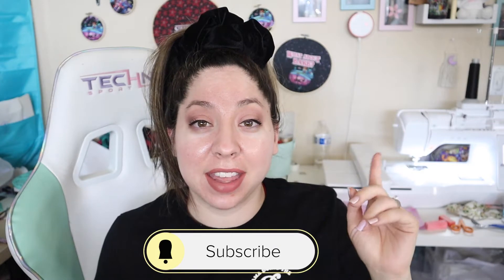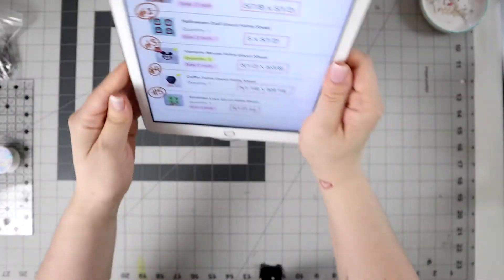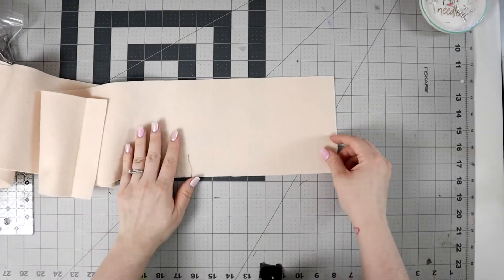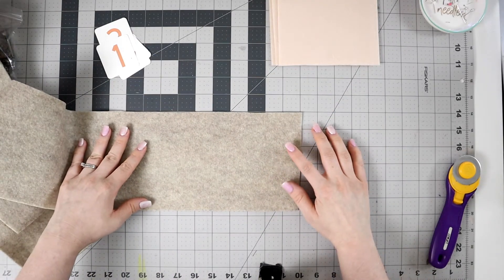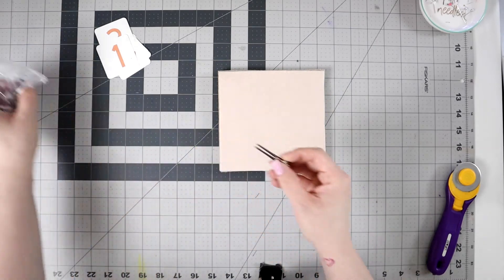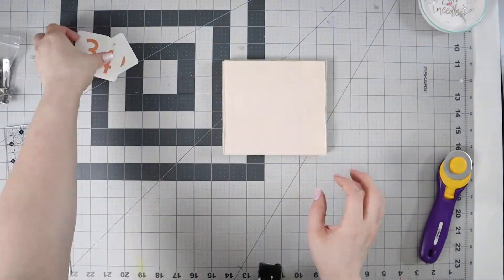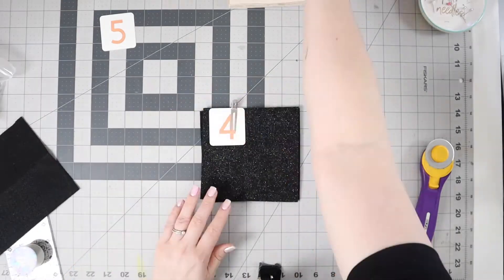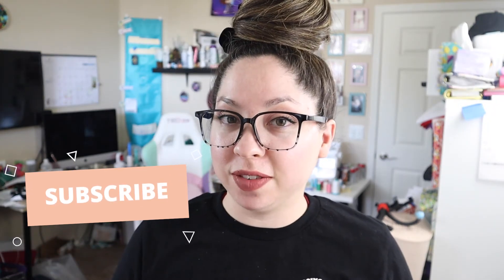How I Prep Feltie Sheet Orders ~ Embroidery Business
Hello Friends!!!  Let's take a quick behind the scenes look at how I streamline my feltie sheet orders. I like to stay organized it makes my life easier and in the end I have less thinking to do because everything is ready to stitch out. Did you miss the last video check it out here?

Don't have an embroidery machine but are interested in a starter machine?

I LOVE mail! Send all mail to:
Designs by Drea

Let's chat follow me on all the social medias!

Check out My Registry you might discover some really cool items that you will also enjoy